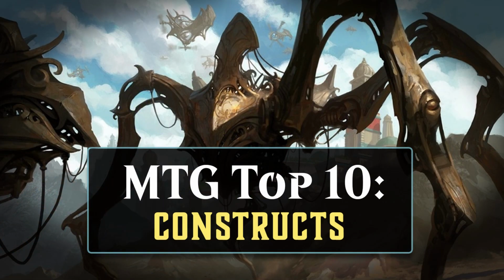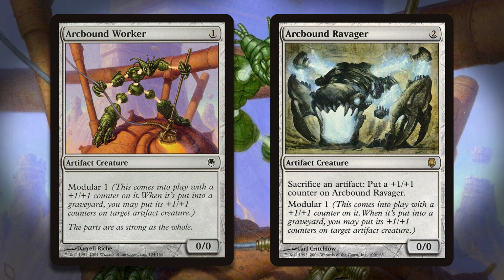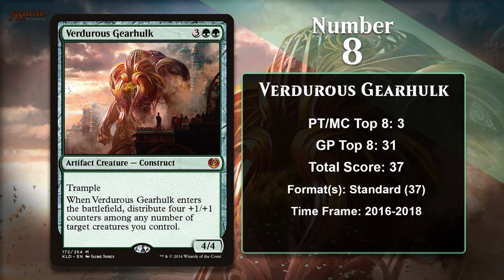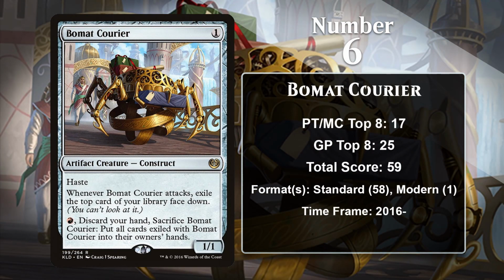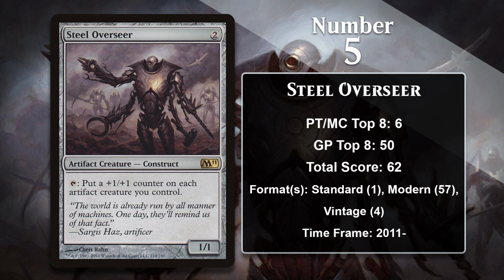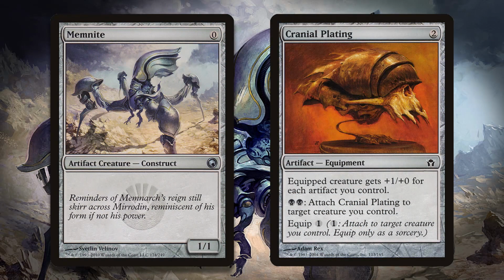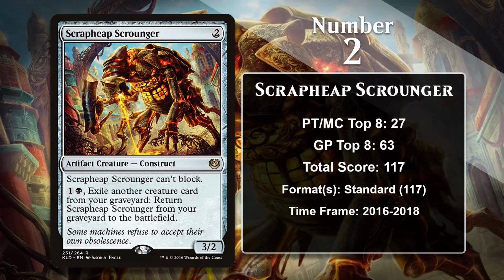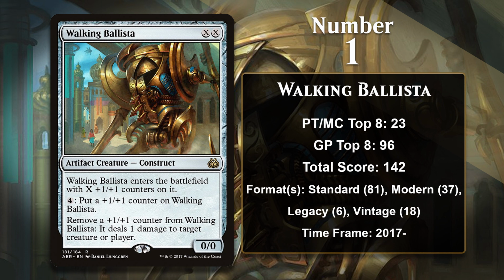MTG Top 10: Constructs | Magic: the Gathering | Episode 191